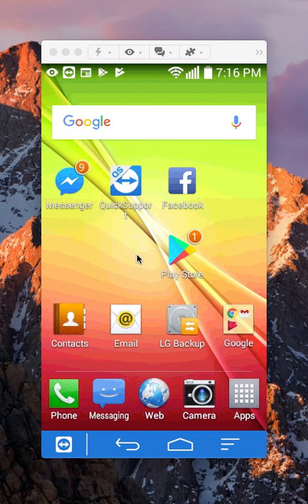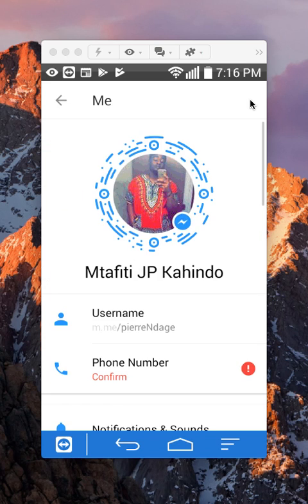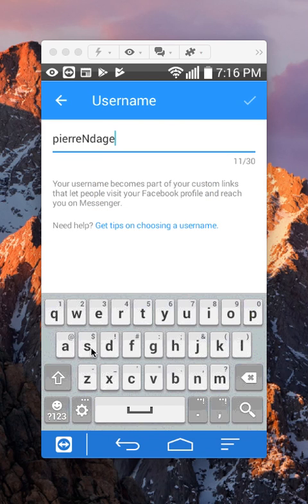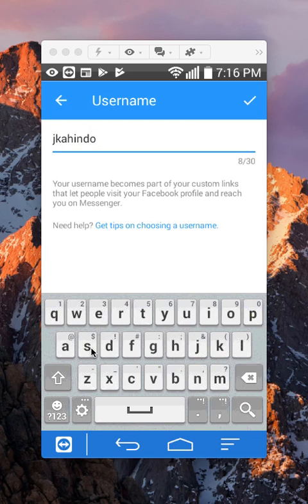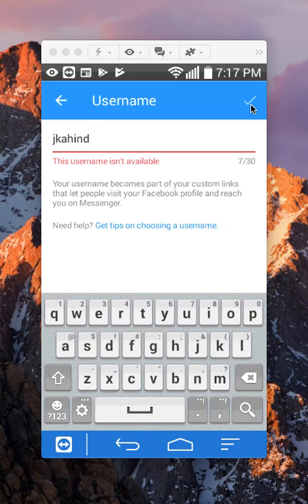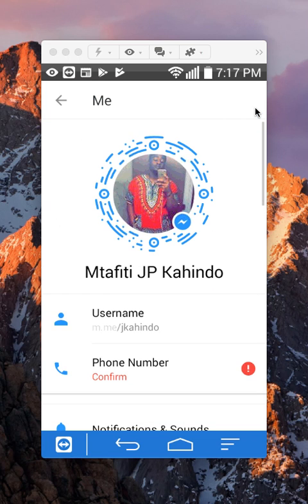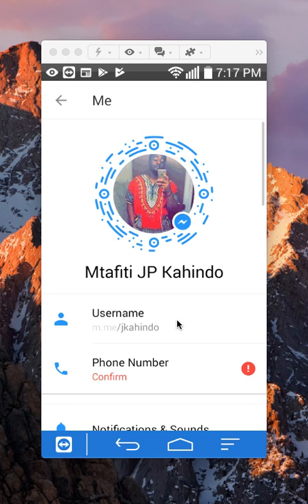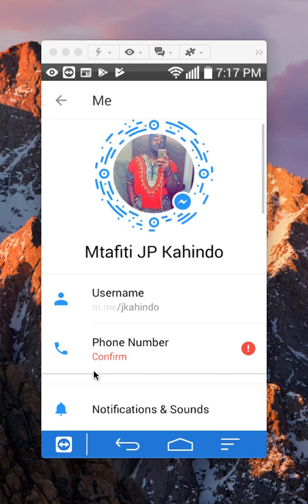How To Edit Facebook Messenger Username Android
This video shows How To Edit Facebook Messenger Username Android.